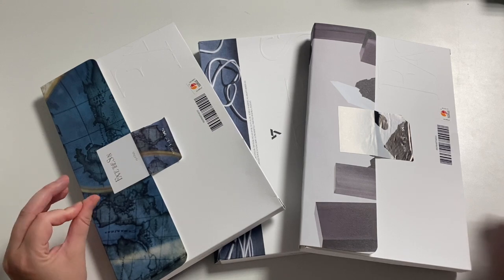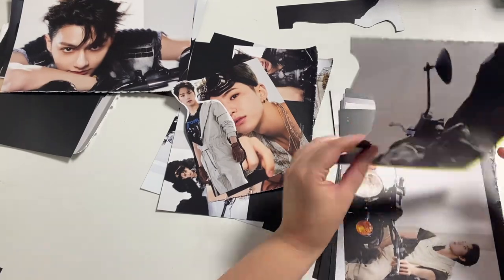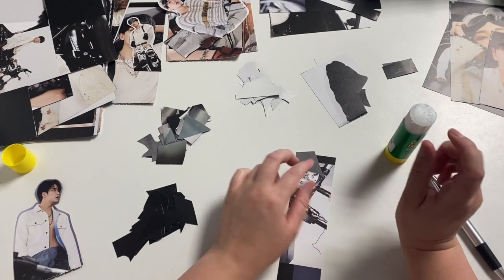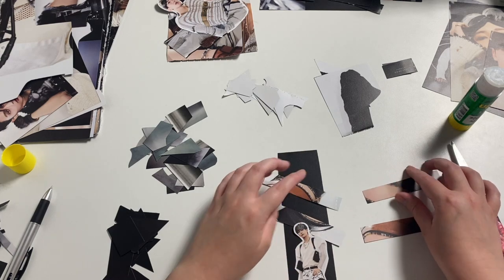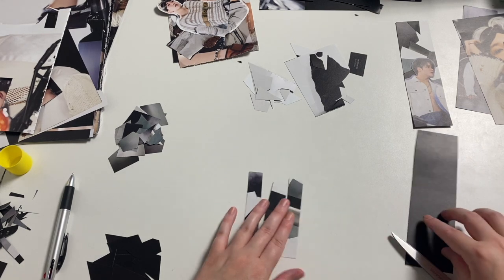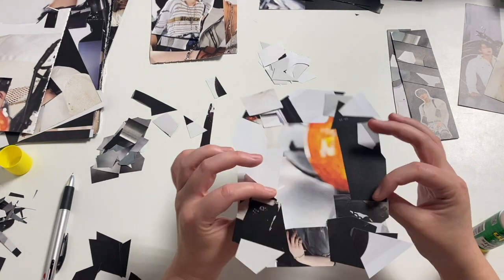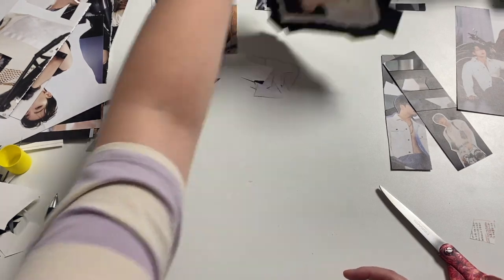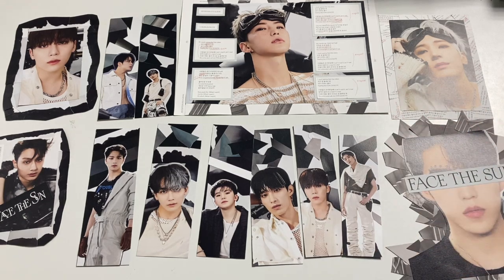Making Freebies From Spare Seventeen Albums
What do you do when you have over 20 spare seventeen albums? You cut them up and make stuff! If you want to see more of this type of video please comment and let me know!